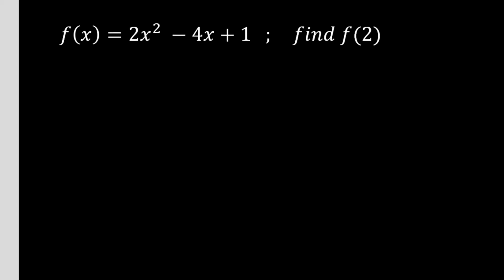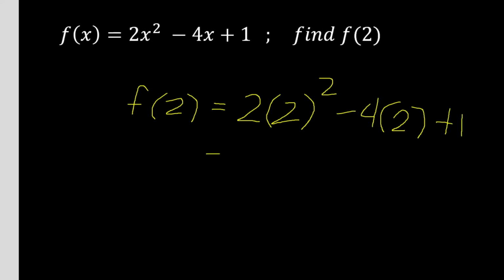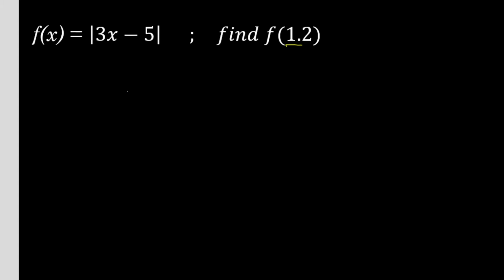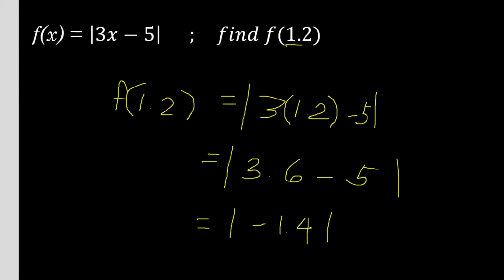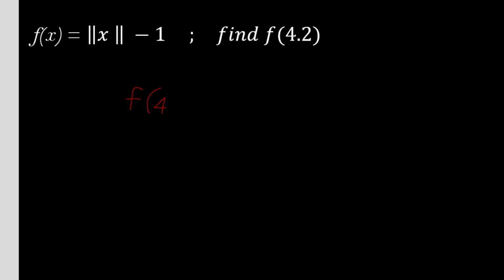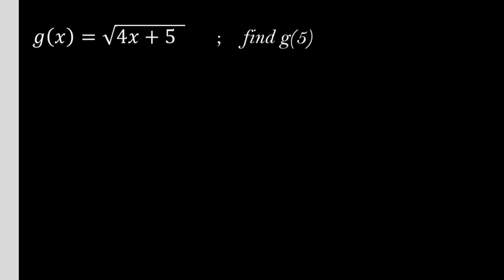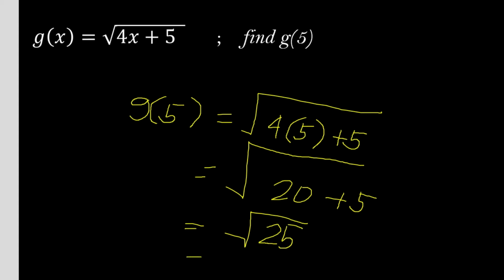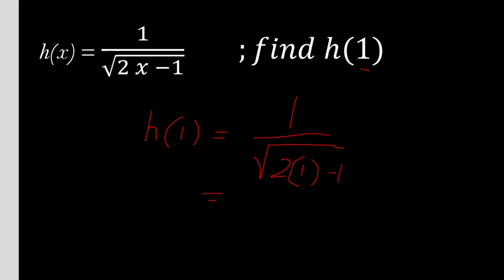EVALUATION OF FUNCTIONS I FUNCTIONS I GENERAL MATHEMATICS